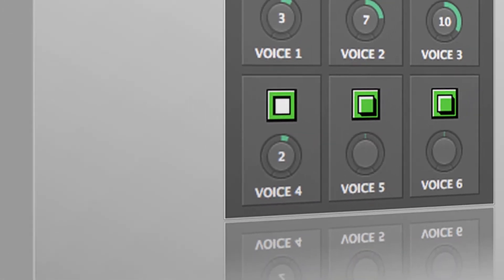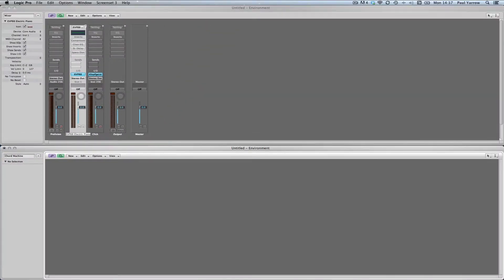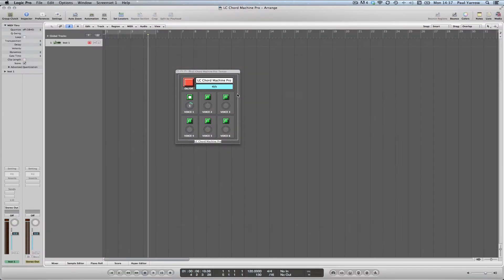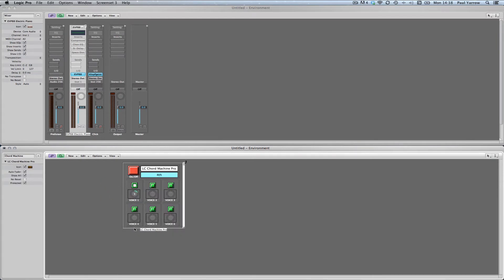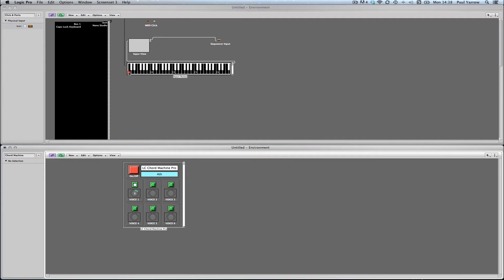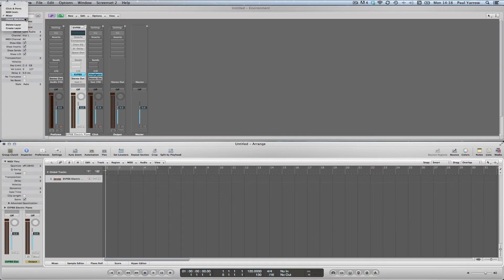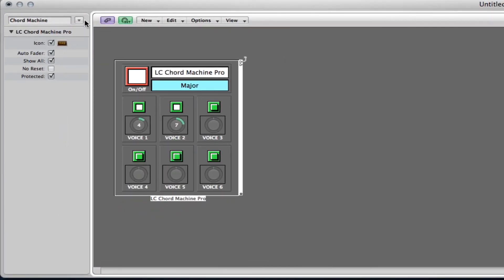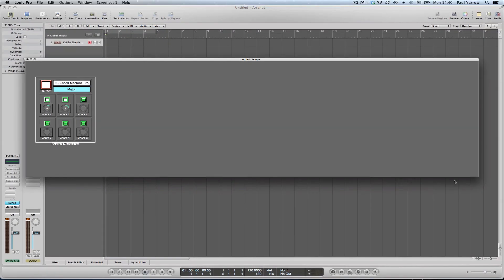Chord Machine Installation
A tutorial on how to install the chord machine macro for Logic Pro